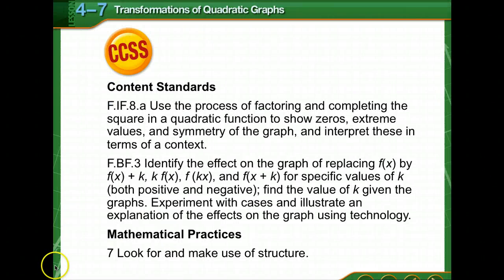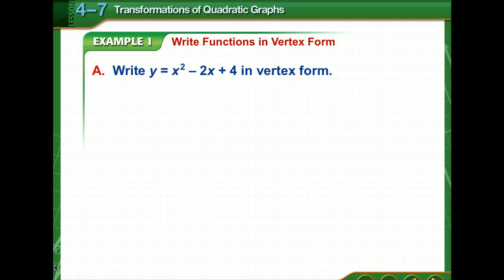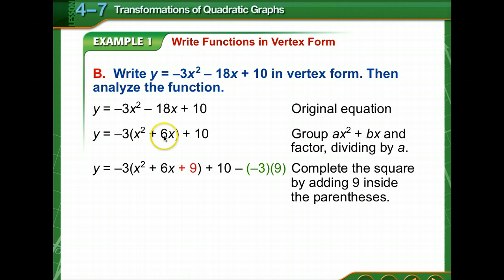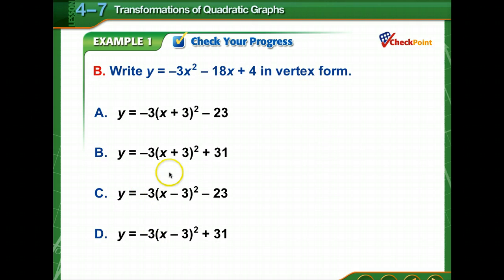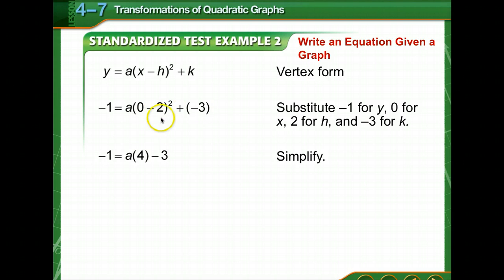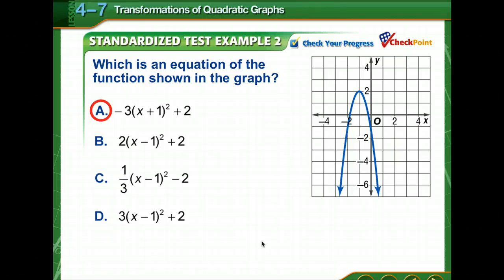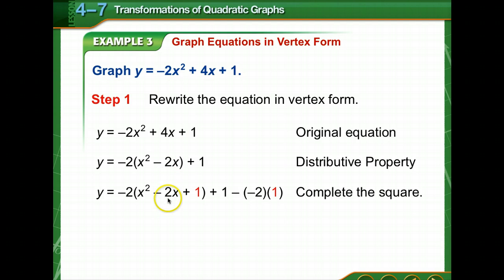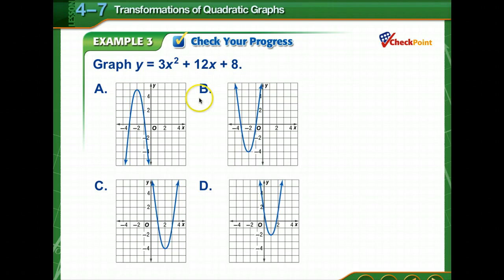Transformations of Quadratic Graphs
Lesson 4.7 Transformations of Quadratic Graphs